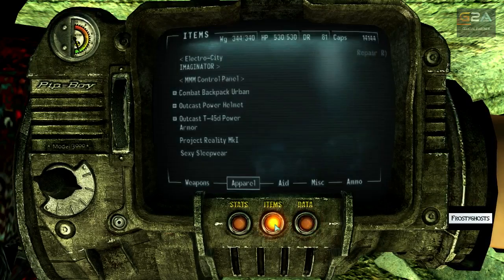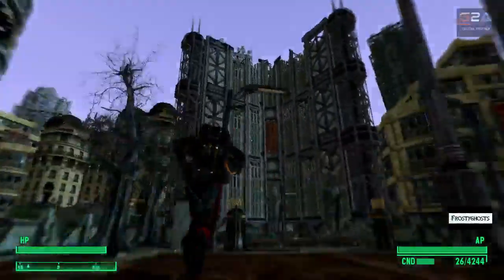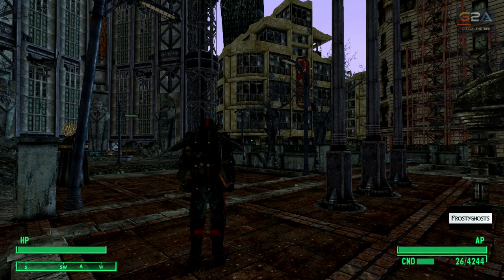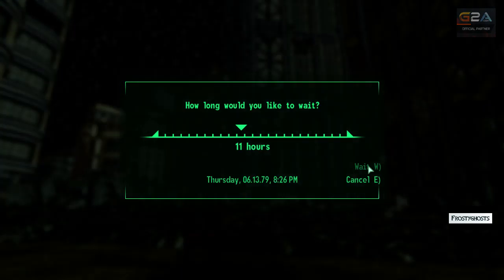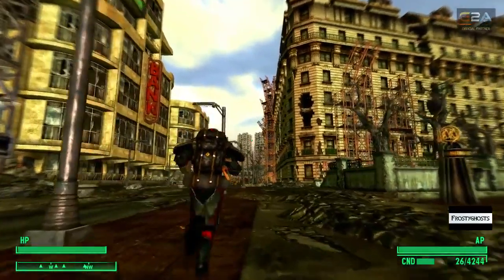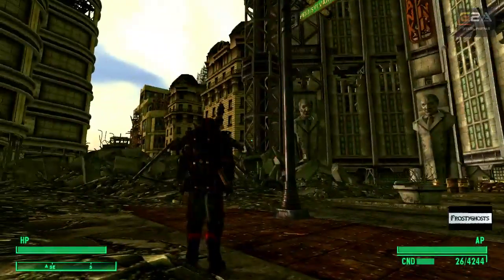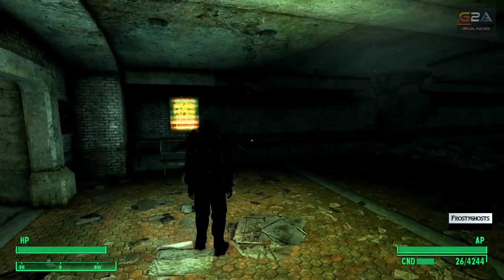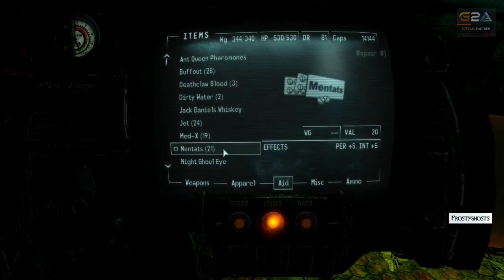Solar Powered perk